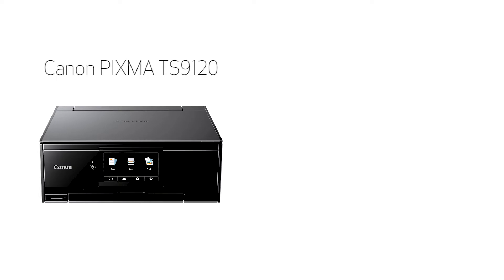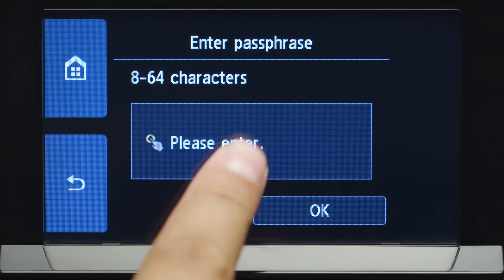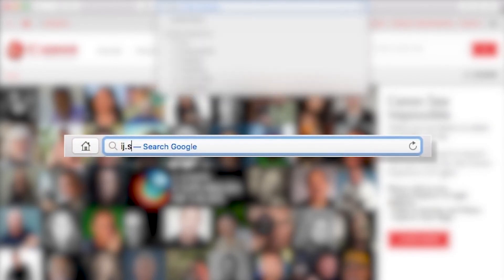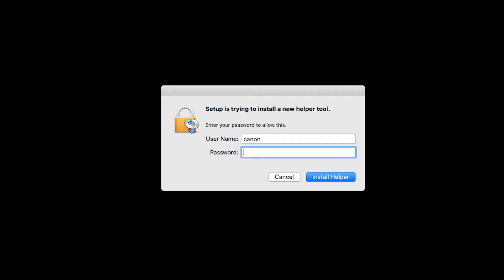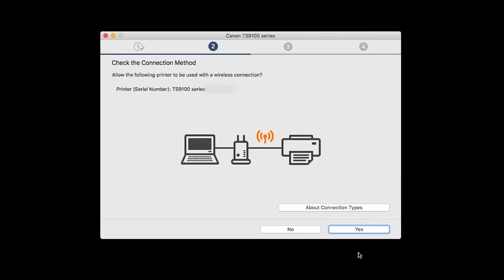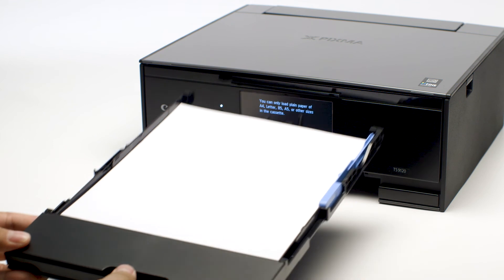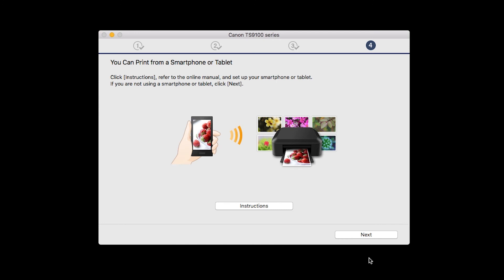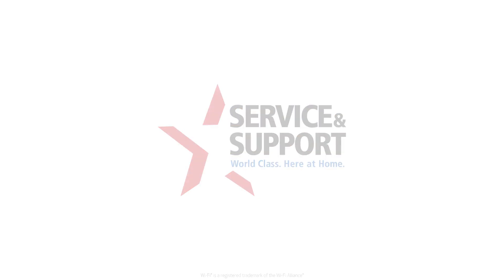Setting up Your Wireless Canon PIXMA TS9120 - Manual Connect with a Mac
Effortlessly set up your Canon PIXMA TS9120 printer to print on a wireless network. Visit the Canon website for more How-To Video tutorials